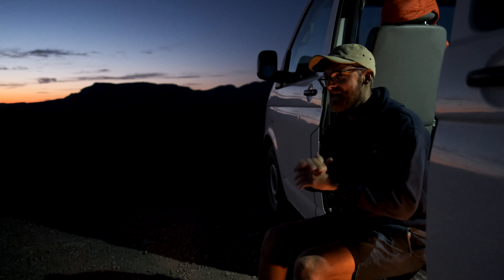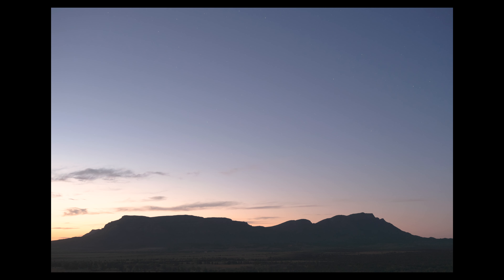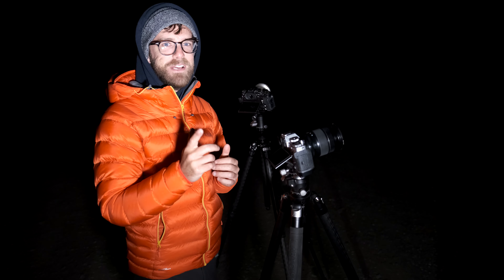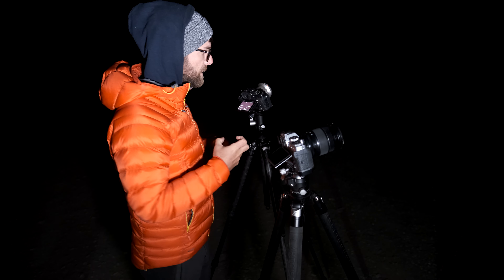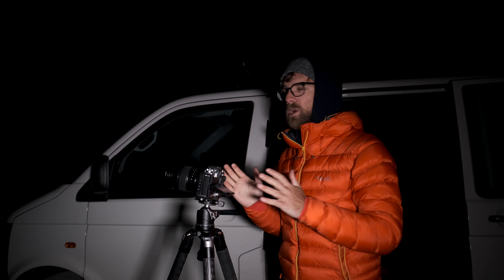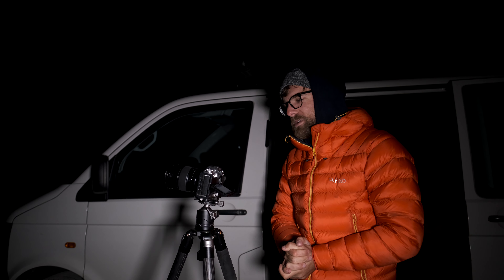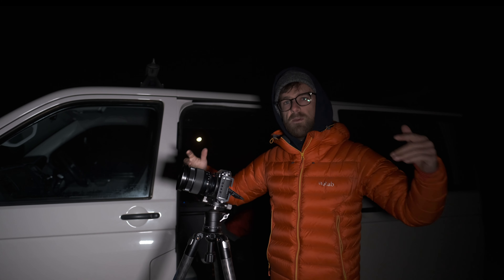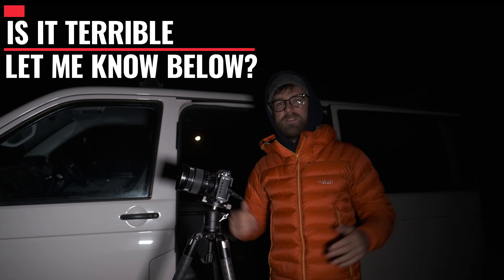This TECHNIQUE For Night Photography Is AMAZING! Fujifilm Photography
I tired a completely new technique for Night Photography which is absolutely amazing for Fujifilm X System. Capturing the amazing Wilpena Pound foreground with the Fujifilm XF 16-55mm F2.8 which blew me away with the quaility, especially using the 73% moon to it's advantage.

The old trusty Fujifilm X-T1 and the Samyang 12mm F/2 done it's insane job at capturing the Milky Way. Let me know what you think of tonights image in the comments below, also, if you are using the Fujifilm XF 33mm F1.4 or Fujifilm XF 23mm F1.4 for Night photography - please let me know!

🎥Video Gear:
Lav Mic